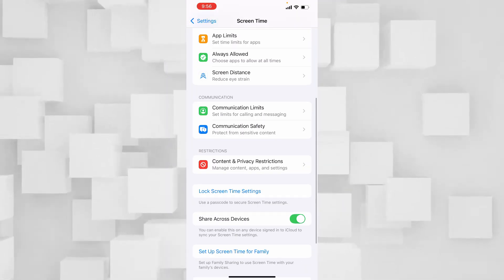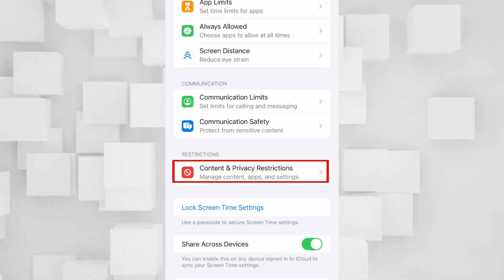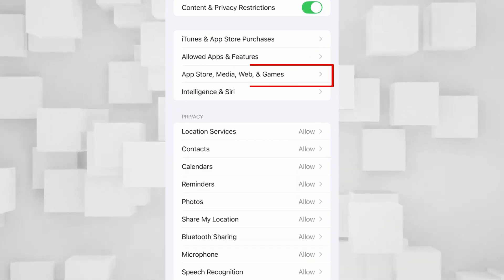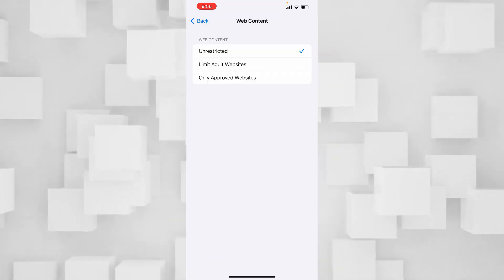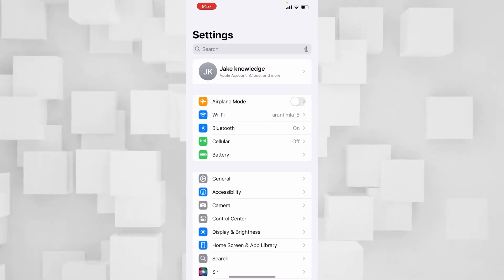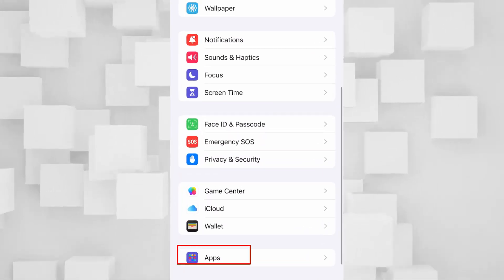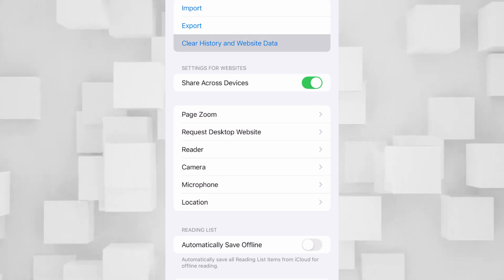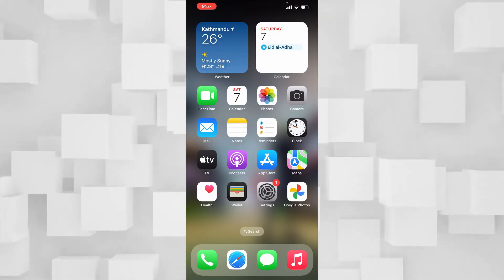How To Fix Safari Browser Not Playing Videos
This video shows you how to fix Safari when it's not playing videos. Learn the easy steps to get your videos working again on your iPhone, iPad, or Mac.